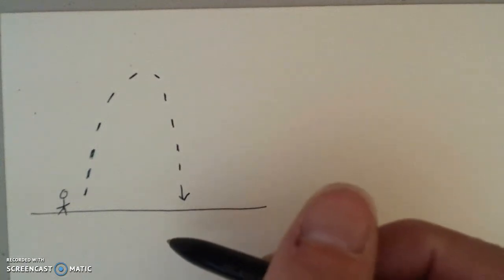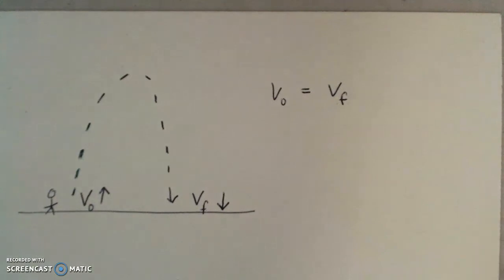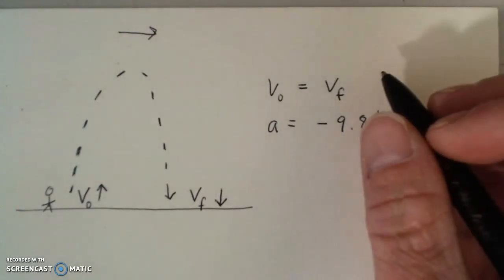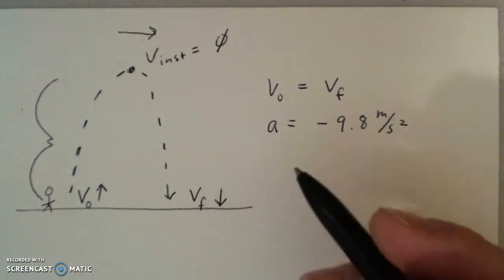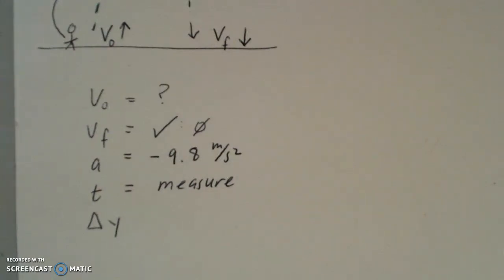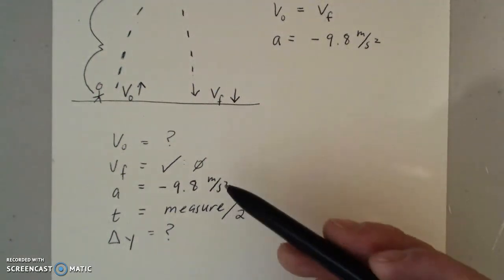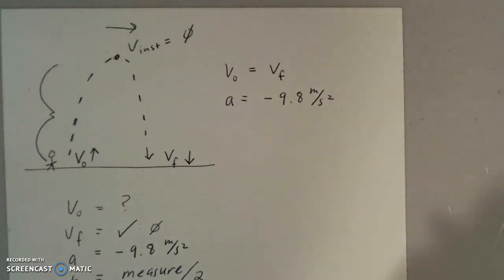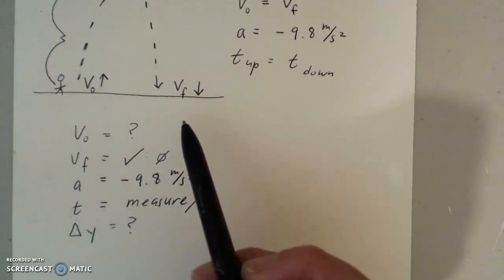free fall problem strategy